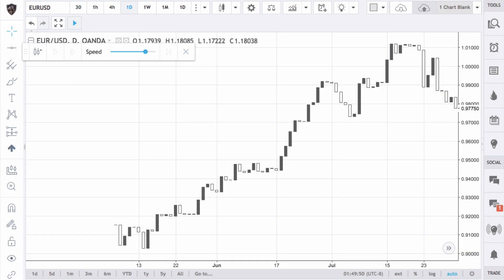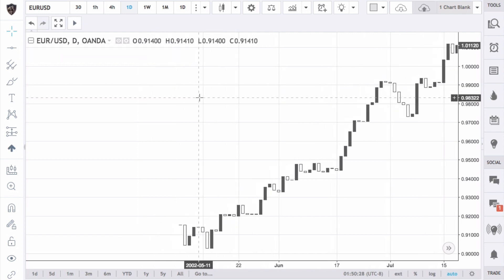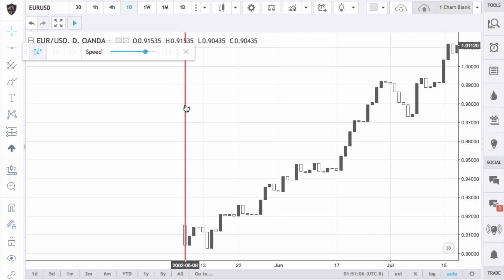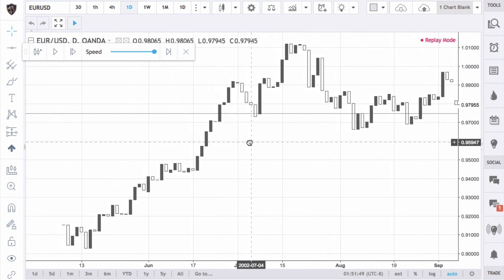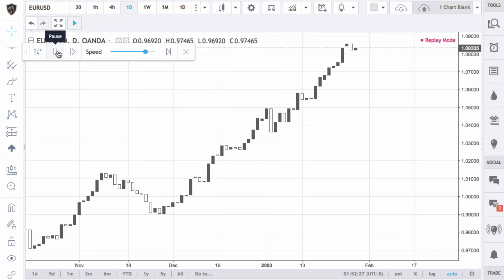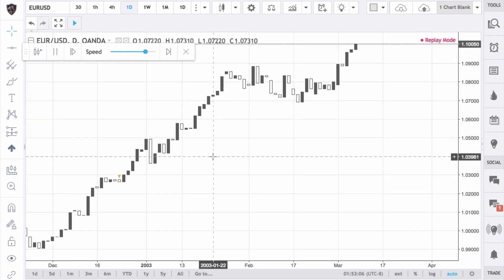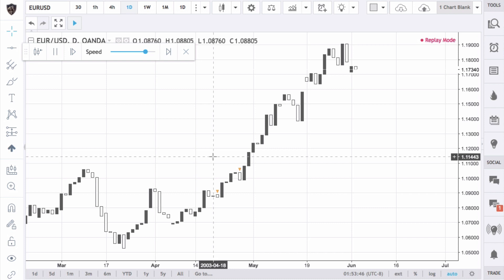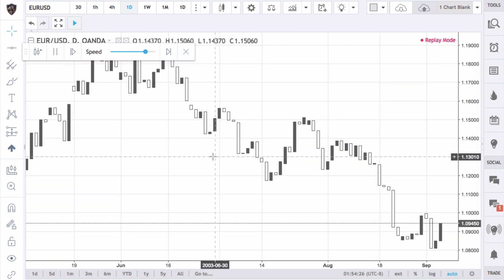TradingView Tutorial: How to Use Bar Replay for Forex Backtesting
In this video, I'll show you how to use the Bar Replay feature in TradingView to backtest Forex trading strategies. Understand the benefits and limitations of using this trading platform and other tools that I recommend instead. This is used for manual backtesting.

Nostr: npub1v5ty092cnhtt6aehn0csu9mhfk0yprqz8335ae0y2y07fk95vmmqrn26pk